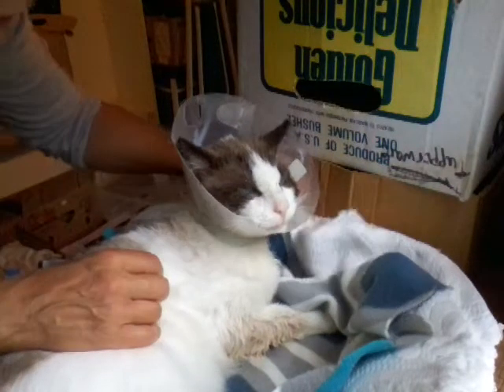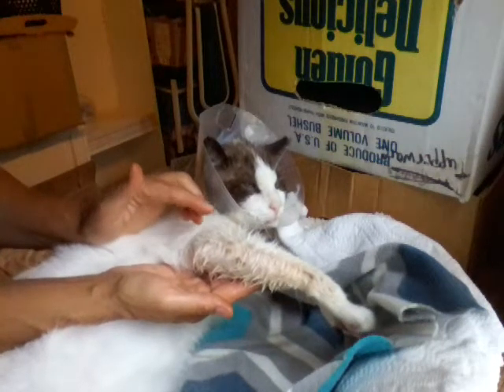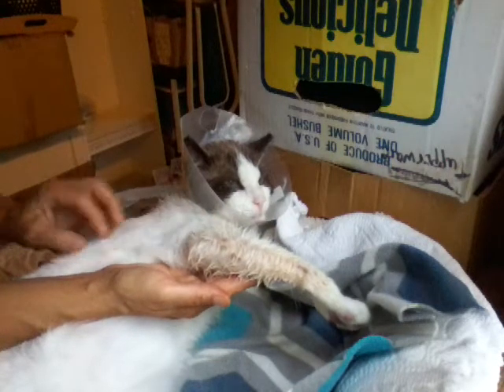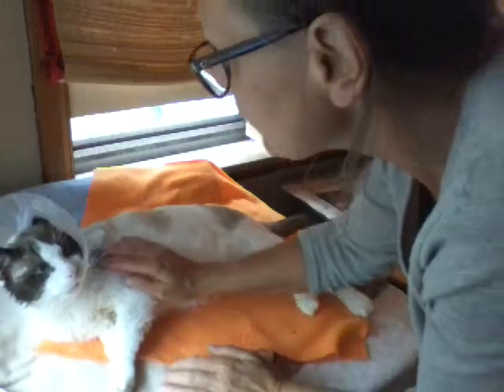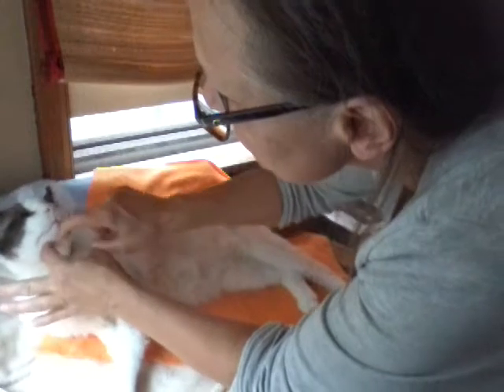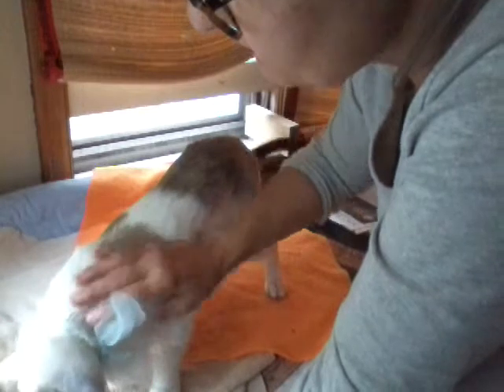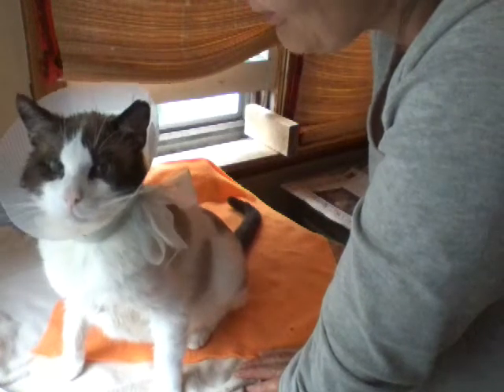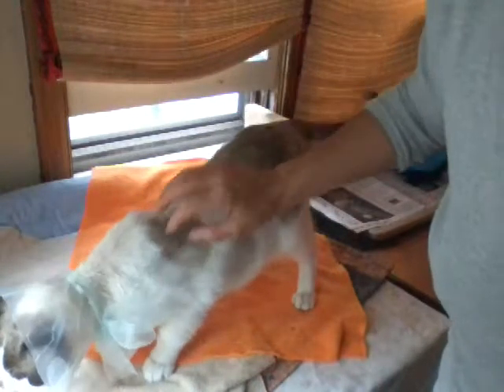Treating Demodex Cat Mite Mange with Apple Cider Vinegar, Aloe Vera, Hydrocortisone Cream, Plus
Demodectic mange from Demodex mites (3 types of mites with 2 varieties in this category) being treated with a researched home remedy of apple cider vinegar wash (diluted 1/2 with water), pure aloe vera gel, 0.5% hydrocortisone cream or taro-mupirocin (Bactroban) *ointment*  usp 2%.

Applied 3 - 4 times a day, over a 14+ day period *minimum* to cover life cycle of mites.  See other videos for more detail.

Use with a collar to prevent licking

Revolution topical applied to back of neck may also have helped during this treatment period, as intended to kill some varieties of mites.

Sorry, dont have time for fancy video editing.  Hope it helps someone recognize the situation (see Dr. Becker video on Demodectic Mange) and to have an option to lime-sulpher dips or meds like Ivermectin and the dreaded vet visit/expense where it may just be overlooked or brushed off (until the next vet visit/expense)